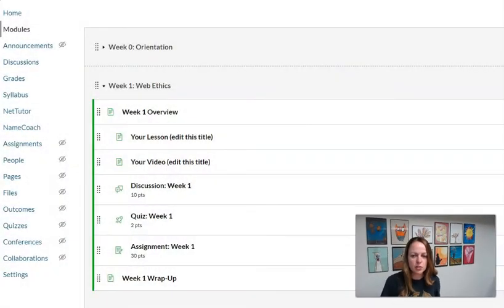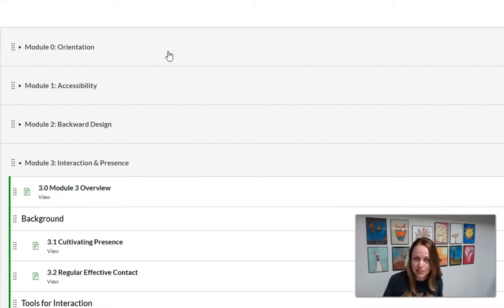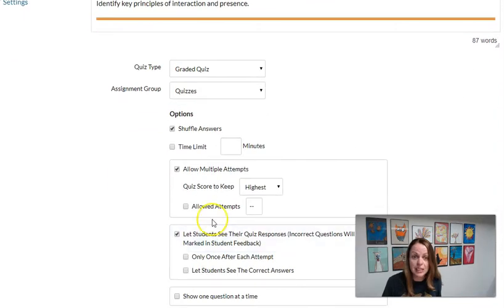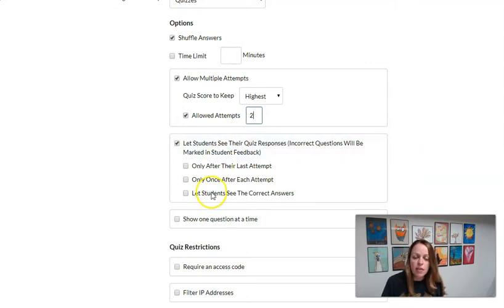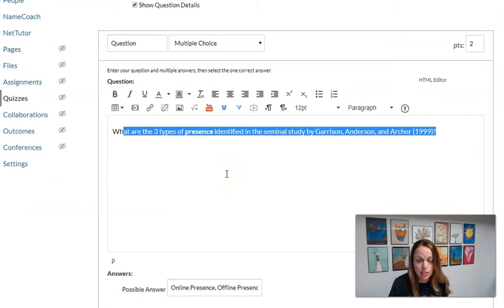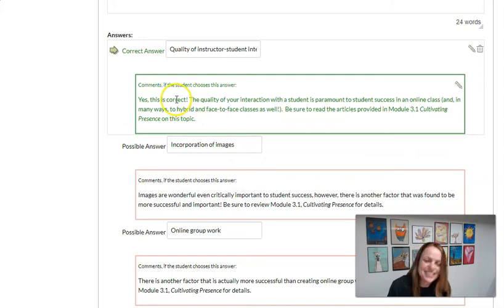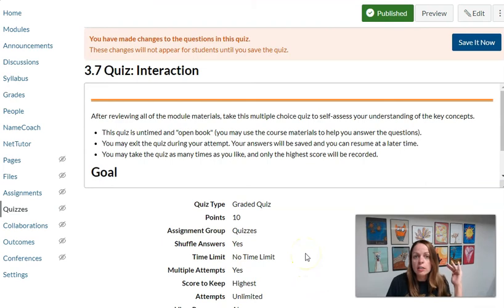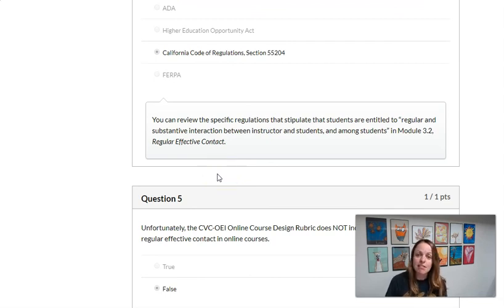Assessment Tips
Walk through of where to put your assessments, how to find examples from our course, and a behind-the-scenes look at quiz settings and questions (including automatic feedback).